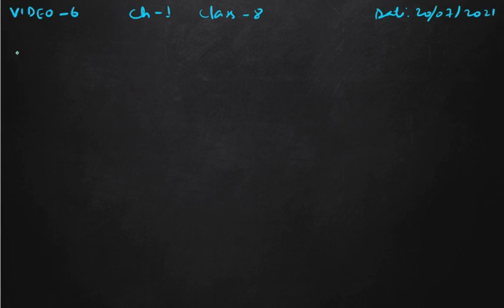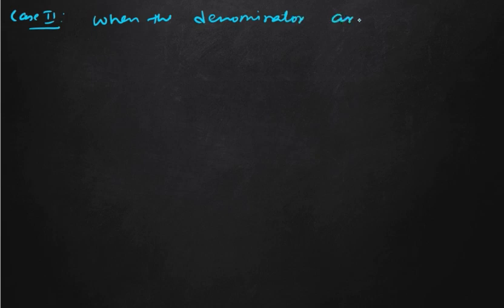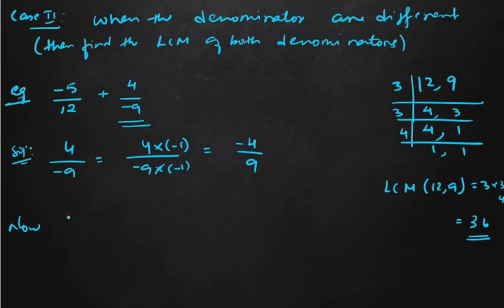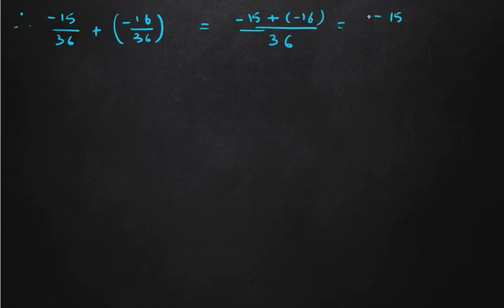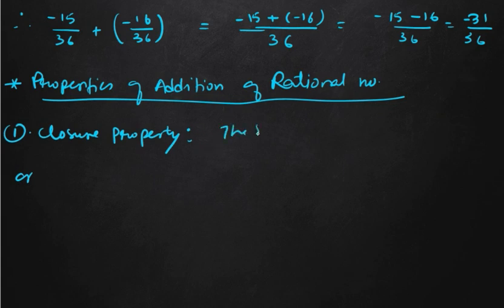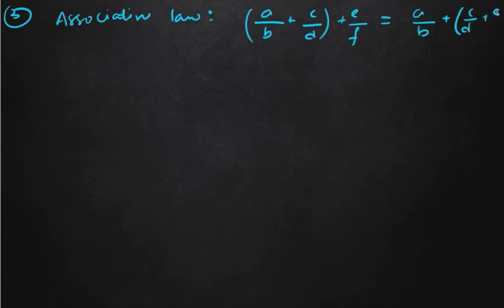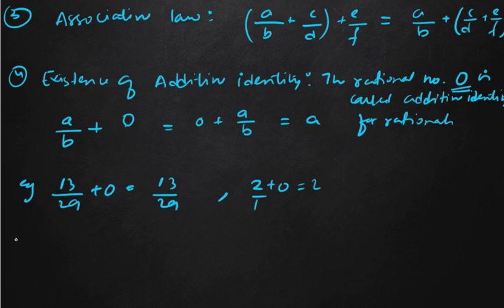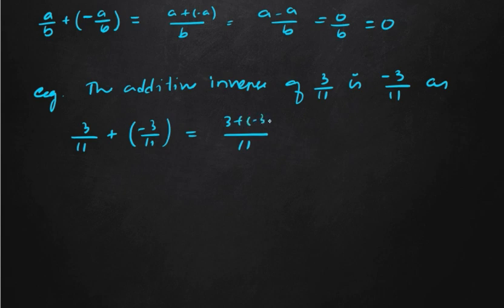Maths 8 | Video 6 | Chapter 1| ICSE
Video from Tapash